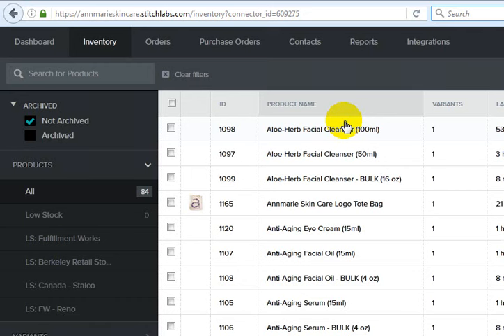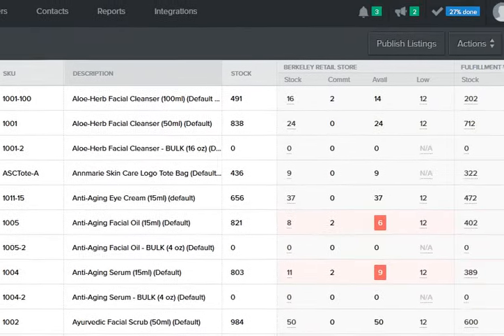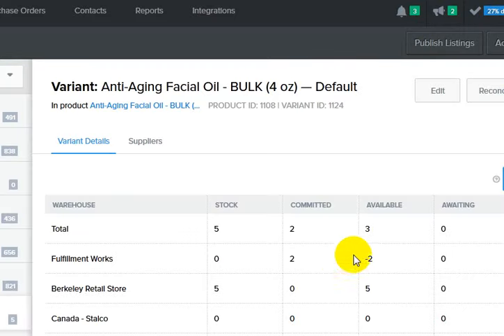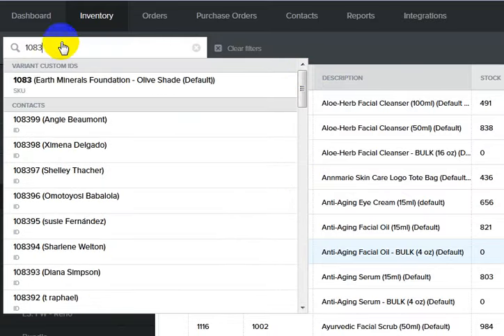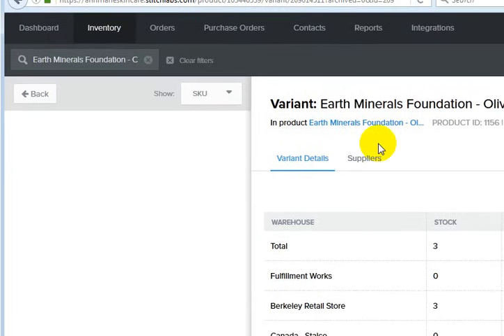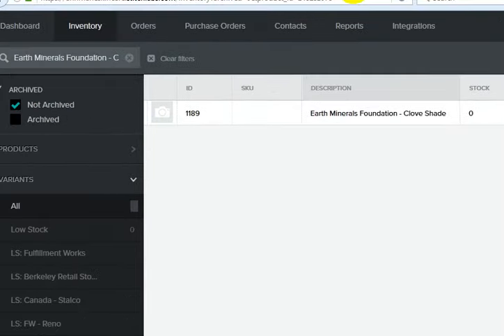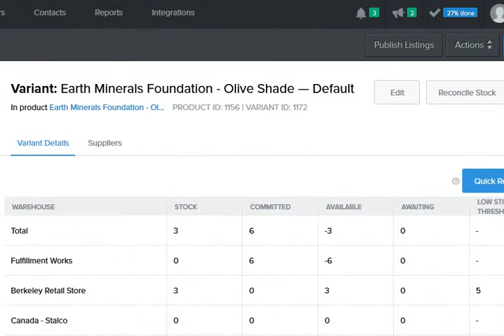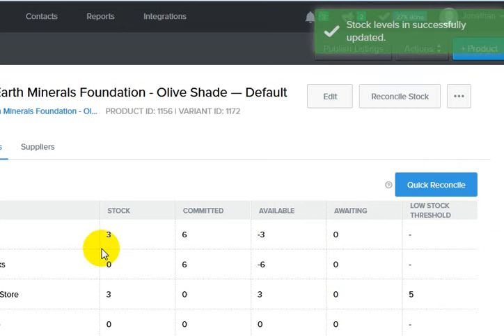Stitch: How To update stock inventory in stitch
Stitch Labs is a product inventory management tool.  There are somethings about updating inventory in Stitch that are not immediately obvious.

How to update inventory in Stitch Labs